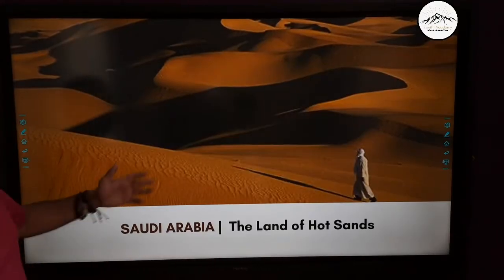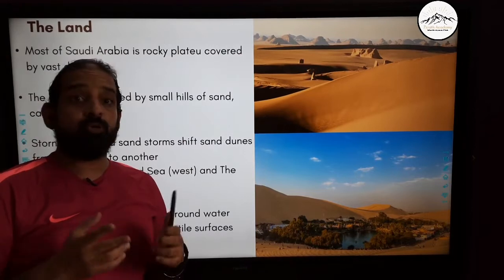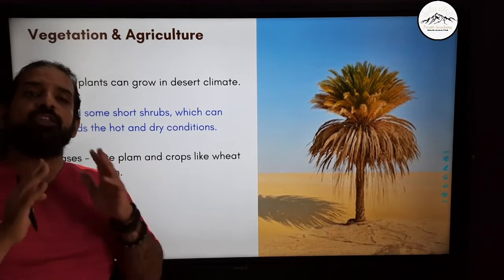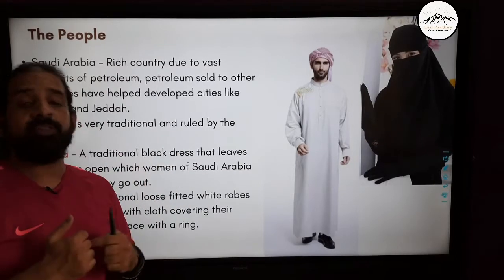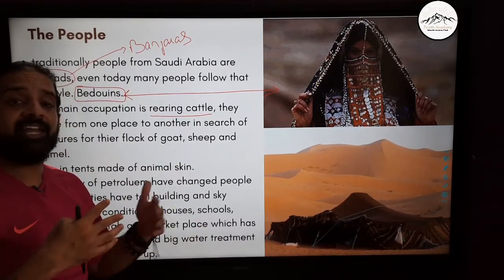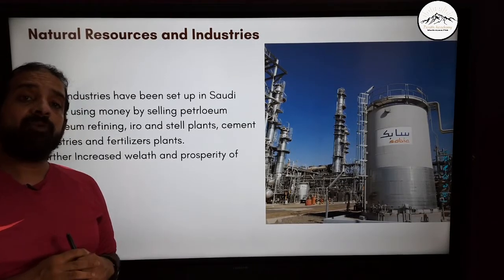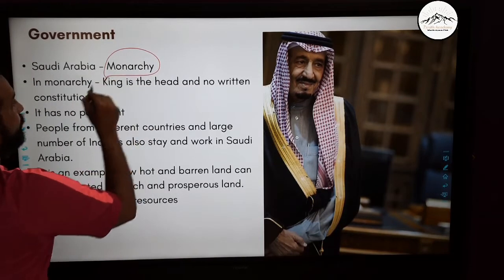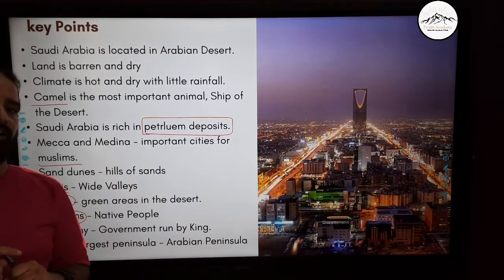Saudi Arabia || CBSE Class 5|| Social Studies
Saudiarabia
Introduction
Landscape
Climate
Vegetation & Agriculture
Animal Life
People of Saudi Arabia
Transport
Natural Resources & Industries
Religious Importance

CBSE Class 5 | Social Studies

Subjects - Science, maths, english, hindi, social studies